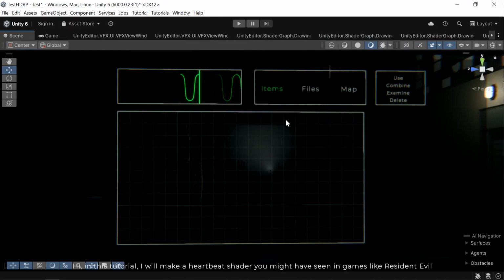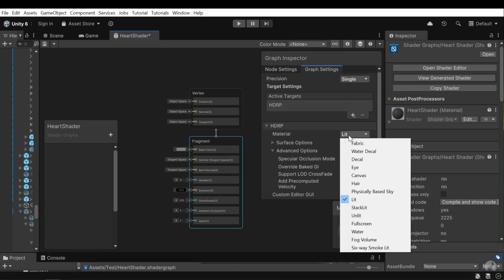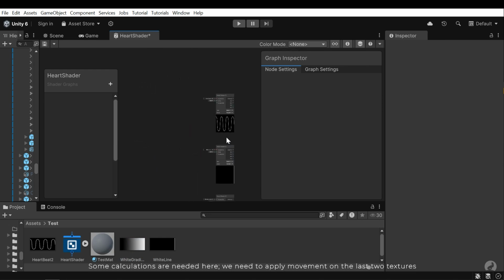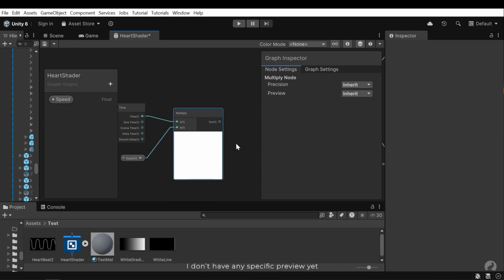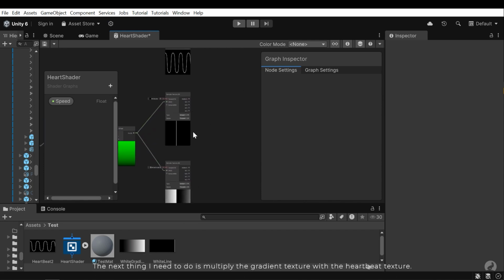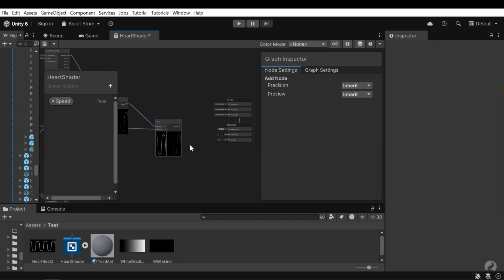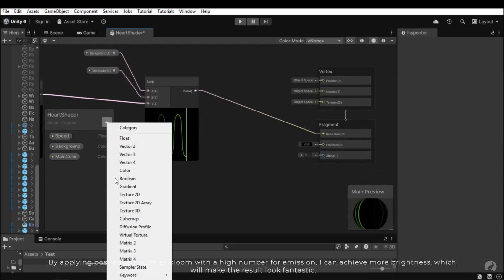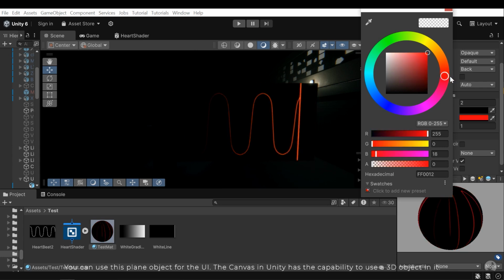How to Make a Resident Evil Health Bar in Unity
In this tutorial, I'll show you how to create a health bar like the ones in Resident Evil games. I'll use Unity 6 and HDRP, but you can also follow this tutorial in older Unity versions and URP projects.

Time stamps:
0:00 - Intro
00:24 - Creating the Shader
07:45 - Using the Shader